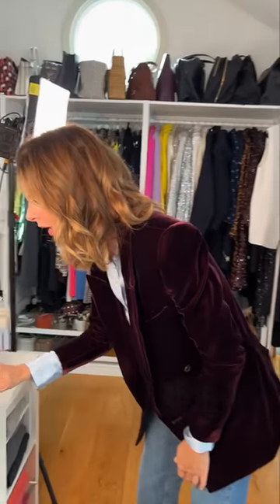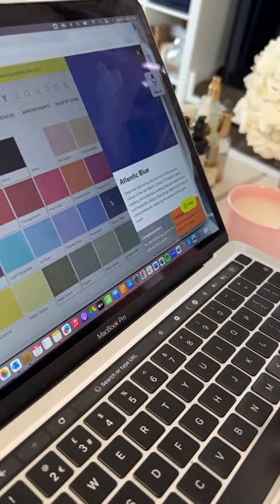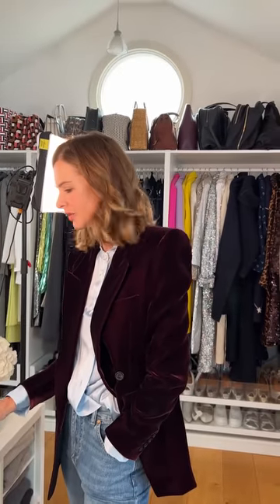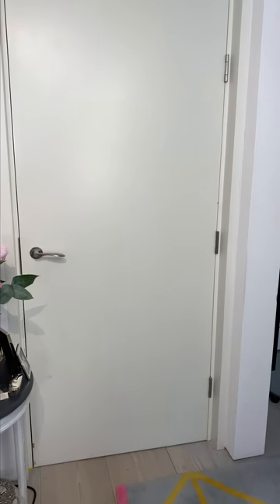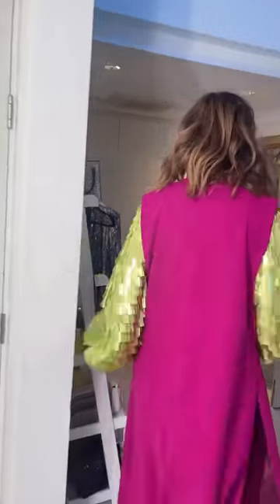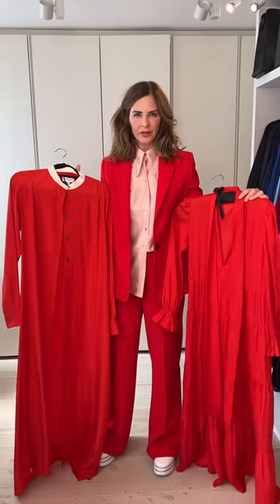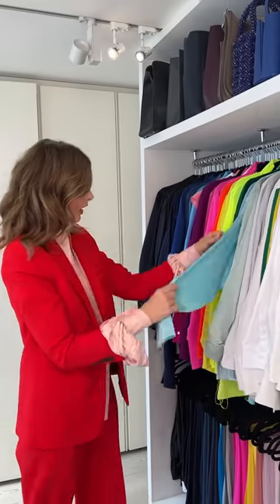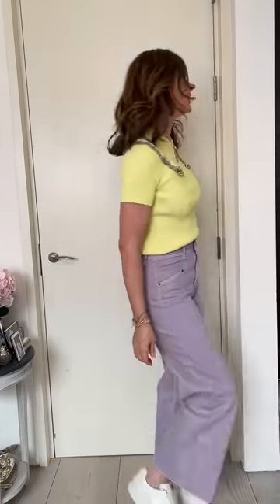Closet Confessions: How To Master The Art Of Colour Matching | Fashion Haul | Trinny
We recently launched a very exciting new feature on the Trinny London website – when you complete your makeup Match2Me, we’ll also give you a personalised clothing colour palette. Inspired by this ingenious invention, I’m talking all things colour for today’s Closet Confessions. Join me as I take a look back at some of my favourite colour matching moments, and experiment with a few more complementary and contrasting hues. With this handy tool at your fingertips, you’ll never struggle to find your perfect shades again…

Pink suit: Zara
Neon yellow shirt: Serena Bute
Lip Glow in Cordy
Green jumper: Celine
Purple trousers: Victoria Beckham
Green coat: Zara
Tartan cross-body bag: Prada
Pink turtleneck jumper: Zara
Slouchy pink trousers: Zara
Neon yellow coat: Zara
Lip Glow in Indi
Fuchsia suit: Zara
Green sequin top: ASOS
Fuchsia gilet: made by Azucena
Purple jumper: From Future
Red suit: Zara
Pink shirt: The Vampire’s Wife
Cobalt blue blouse: Per Una
Icy blue shirt: Serena Bute
Green suit: Zara
Neon pink shirt: Serena Bute
Neon pink bag: Prada
Pastel yellow jumper: Zara
Lilac trousers: Zara
White trainers: Russell & Bromley
Burgundy velvet jacket: Saint Laurent
Pale blue shirt: Zara
Orange shirt: Celine
Lip2Cheek in Cha Cha
Sheer Shimmer in Maiko
Khaki top: ME+EM
Lilac jacket: Victoria Beckham
Eye2Eye Lovers
Eye2Eye in Chalice
Lip Glow in Freya